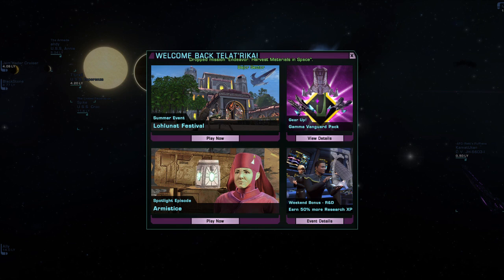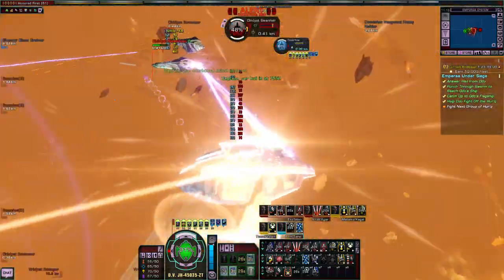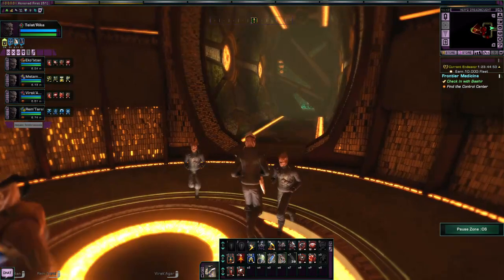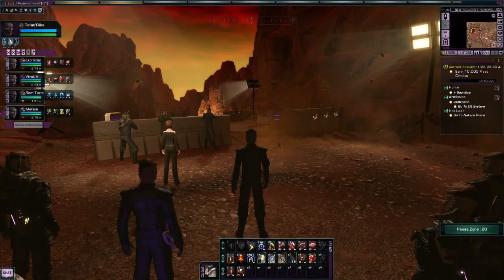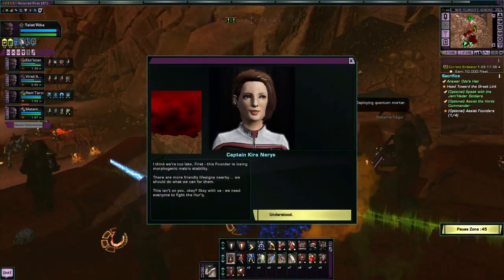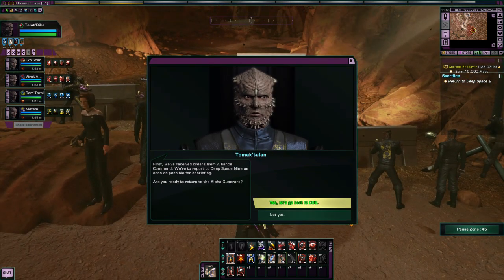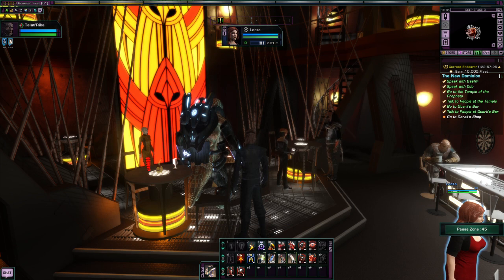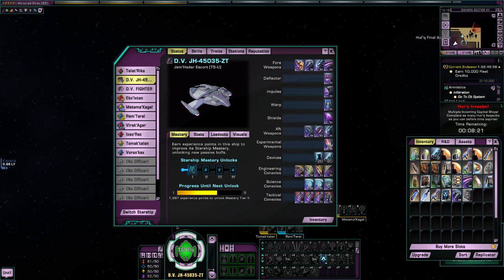Let’s play Star Trek Online - The Dominion - 2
Jumping a little bit ahead to the final mission in the Gamma Quadrent missions and here we have to defend the Dominion homeworld from the Hur’q.